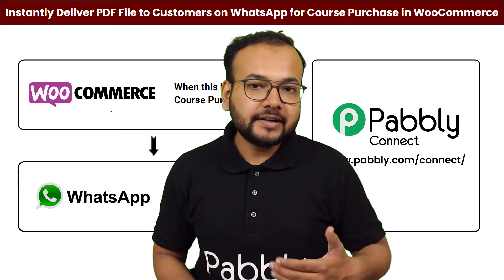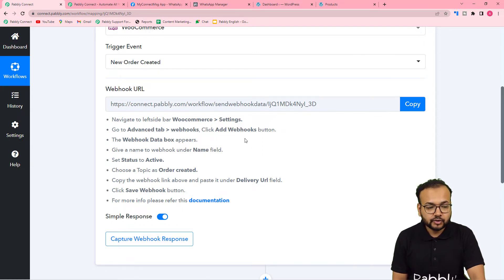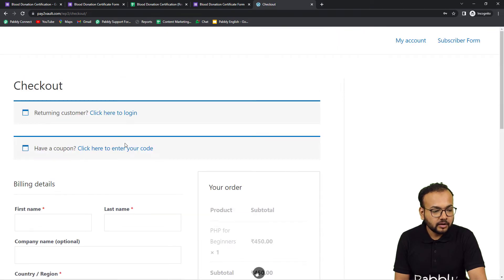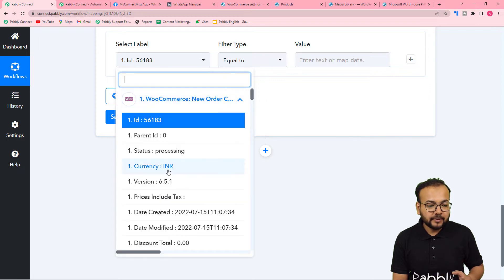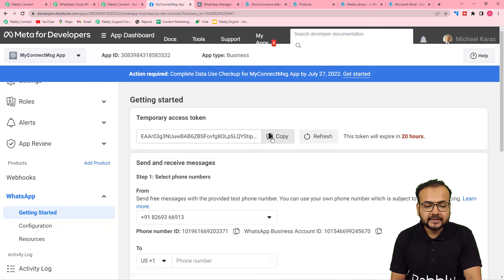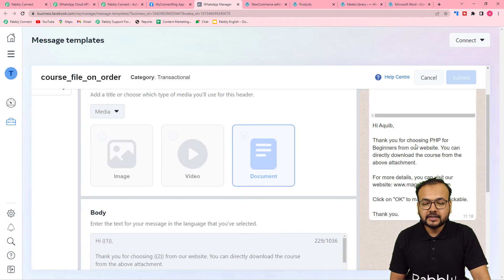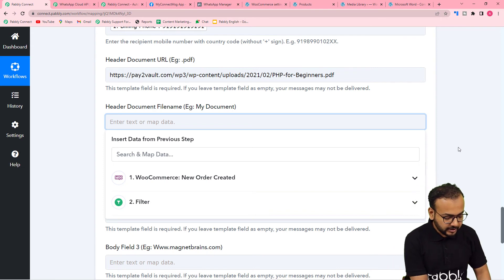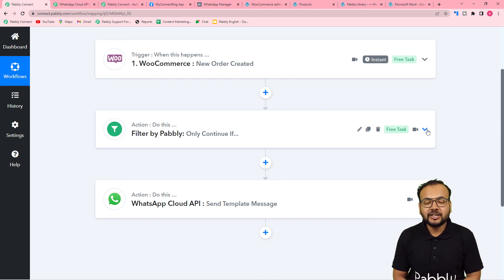Instantly Deliver PDF File to Customers on WhatsApp for Course Purchase in WooCommerce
Introducing Pabbly Connect, a new way to instantly deliver PDF files to your customers on WhatsApp! Simply install the plugin and connect your WhatsApp account, and you're ready to go! Pabbly Connect is perfect for delivering course materials, e-books, and other digital products.